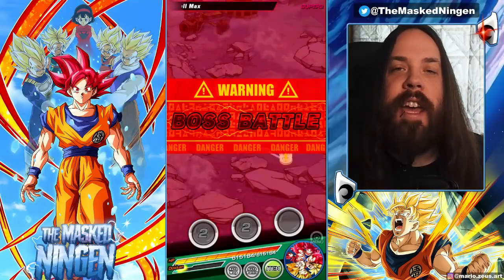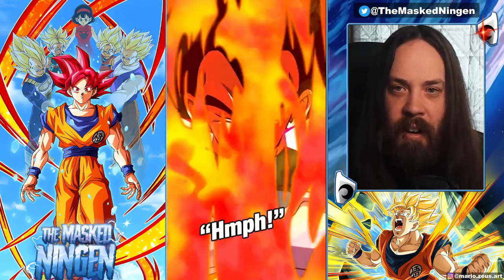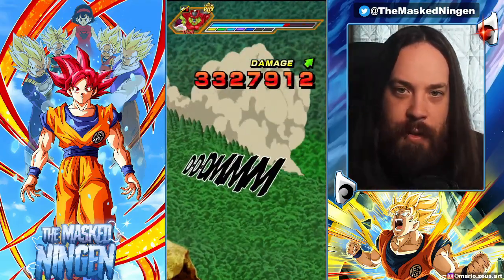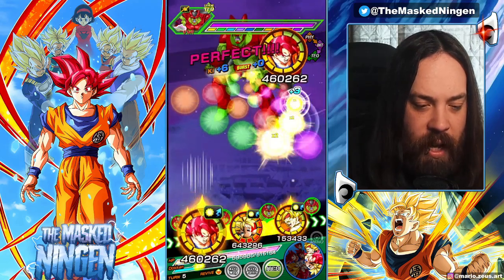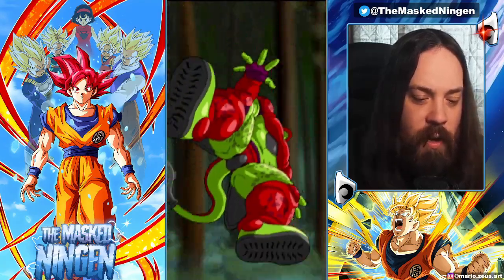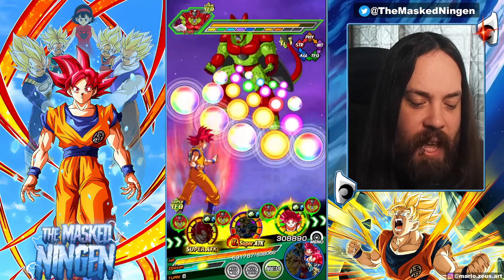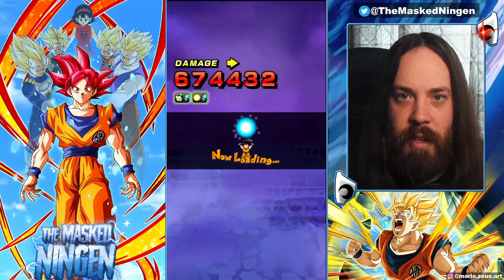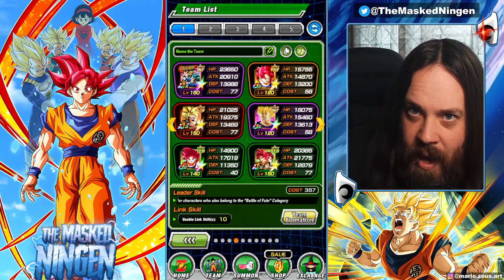TOO POWERFUL? SAIYAN DAY PHY GOD GOKU VS CELL MAX BOSS EVENT! (Dokkan Battle)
HE'S AMAZING! PHY DOKKAN FEST GOD GOKU VS METAL COOLER CORE RED ZONE!